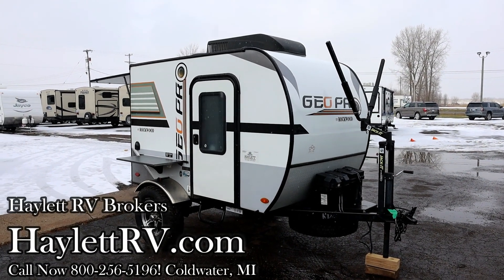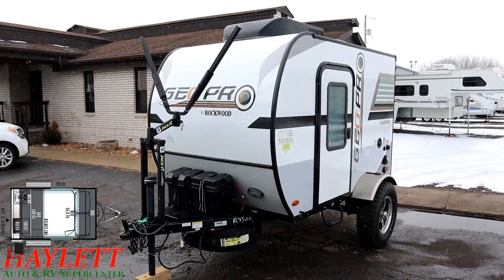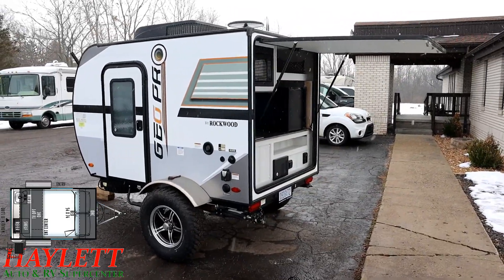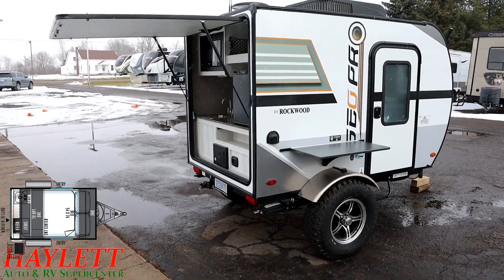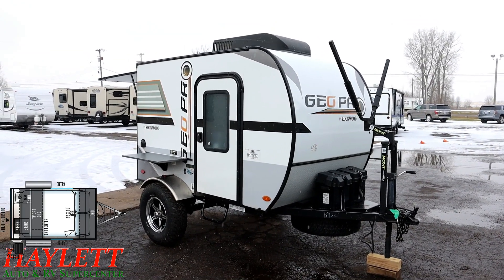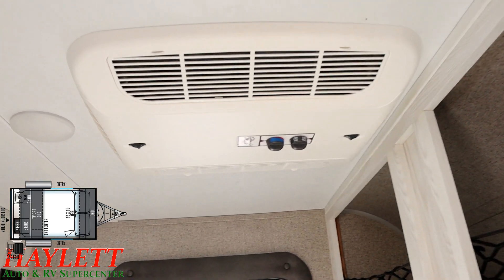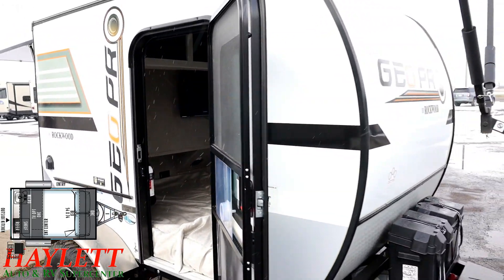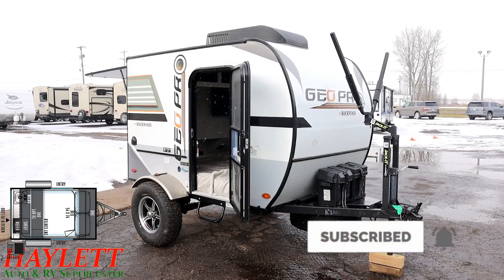(Sold) 2019 Geo Pro 12RK Barely Used Basecamp Mini Travel Trailer